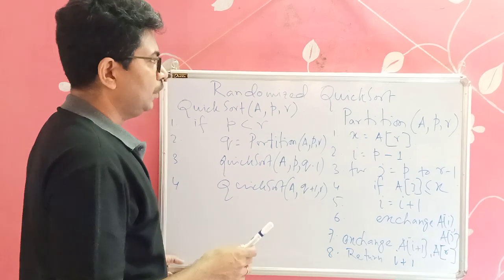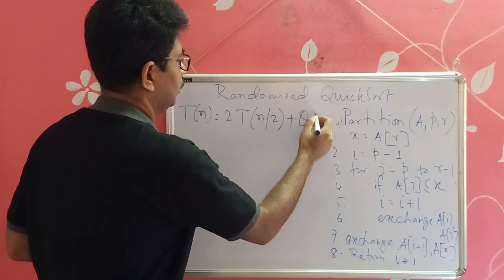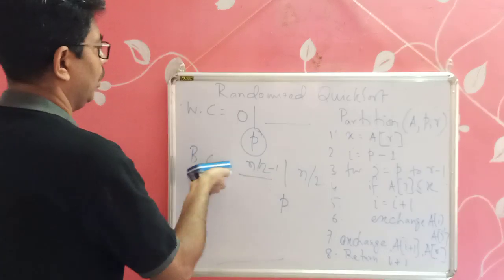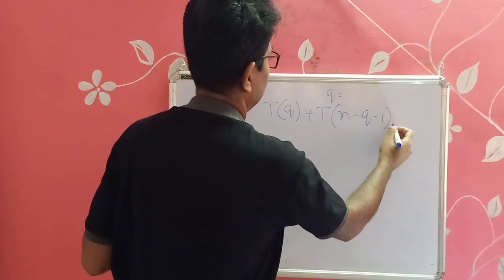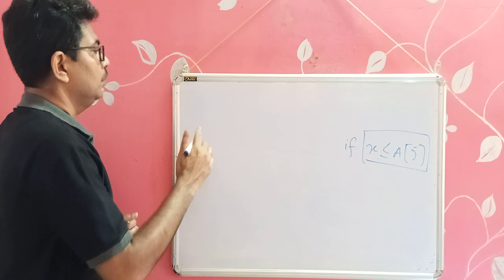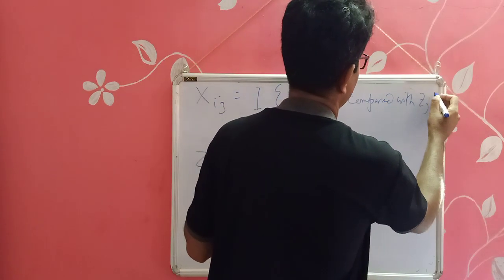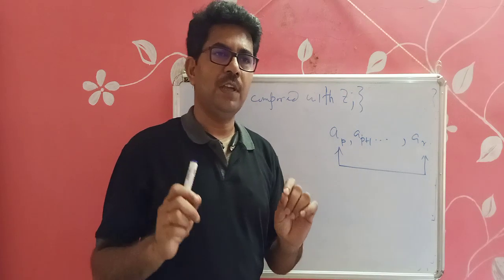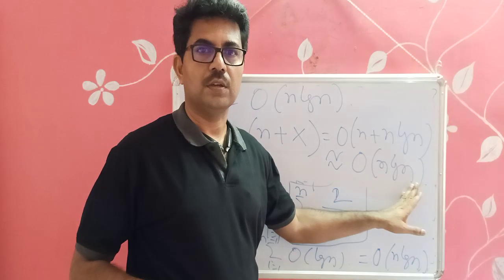Randomized Quick Sort Algorithm and its Analysis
Time Complexity Analysis of Quick Sort.